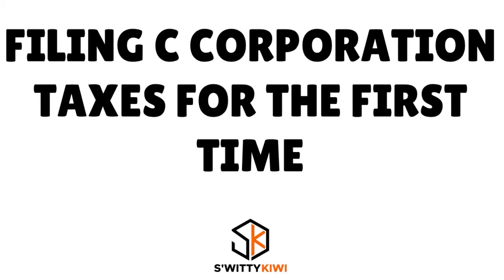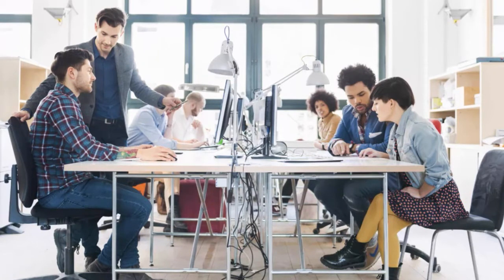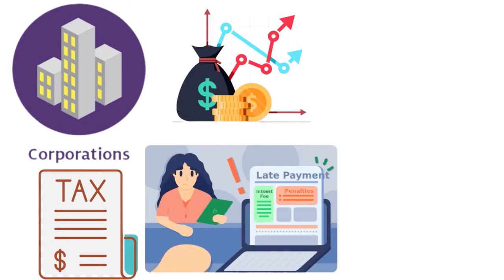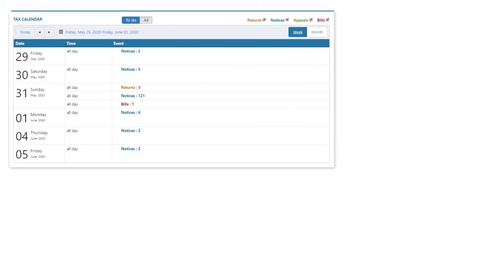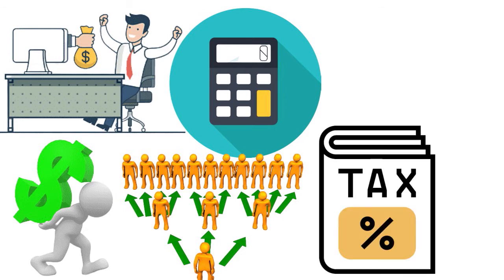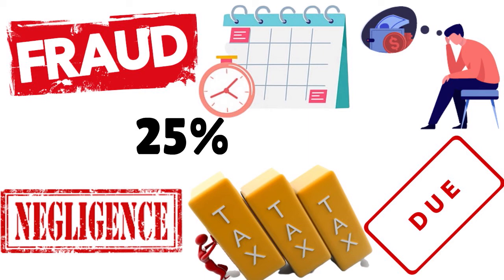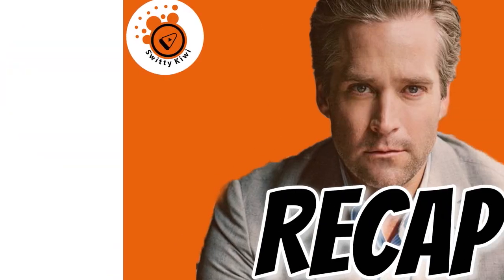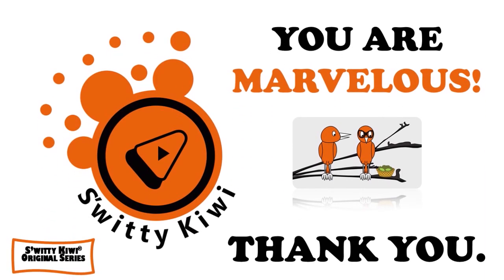Filing C Corporation Taxes for Very the First Time 2024: How to Prepare C Corp Taxes 🔶 TAXES S3•E93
Filing C Corporation Taxes for Very the First Time 2024: How to Prepare and File C Corp Tax Returns. Are you filing C corporation taxes for the very first time this year?  Read @
👇👇UNLOCK YOUR BUSINESS POTENTIAL TODAY! START MAKING MILLIONS *NOW* !👇👇